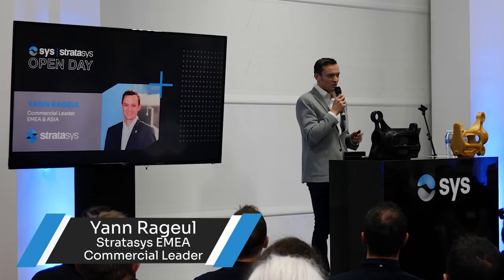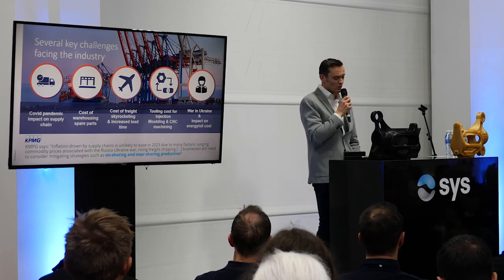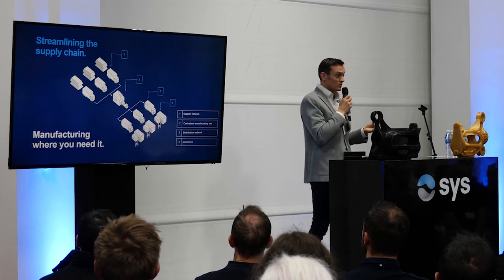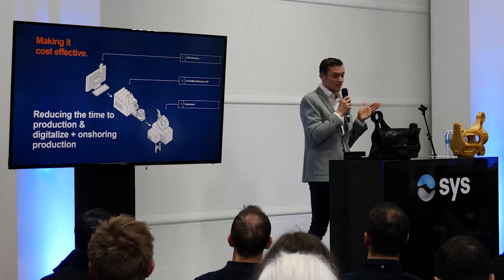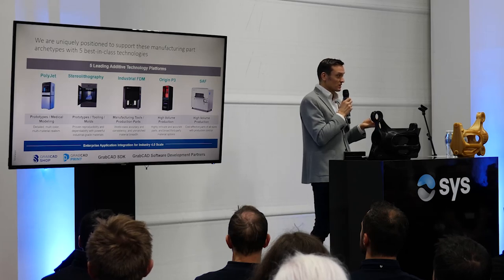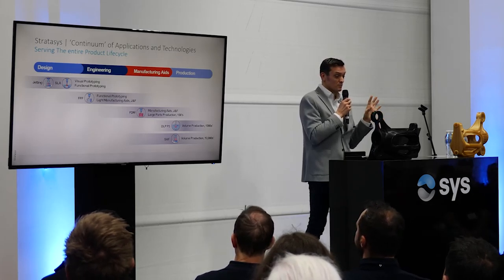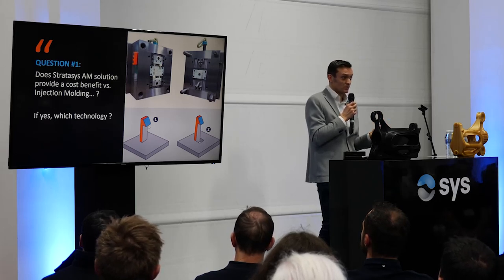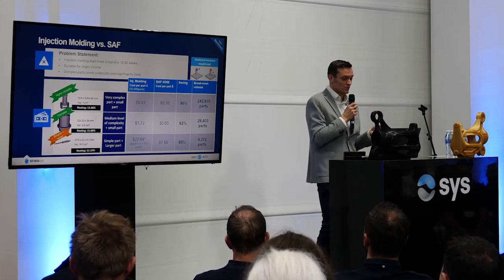Reshoring your production and solving supply chain issues for industrial machinery with SAF & FDM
Yann Rageul has more than 7 years of experience working with Stratasys. Responsible for managing sales and enablement teams, and supporting key customers with strategic partnerships. With several key challenges facing the industry, including the COVID pandemic on supply chain and increasing tooling cost, a solution is needed.

During this live talk you will, gain a comprehensive understanding of how 3D printing is able to streamline the supply chain to provide you manufacturing as and where you need it. Reduce the time to production and digitialise/onshore existing production methods.